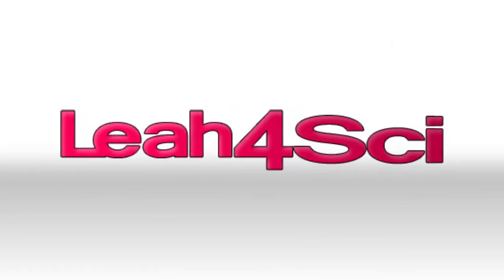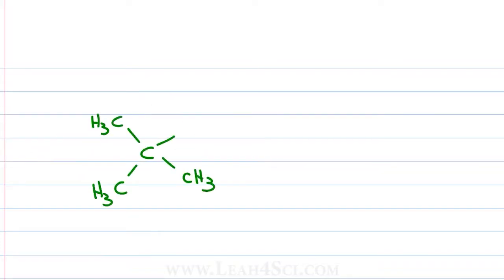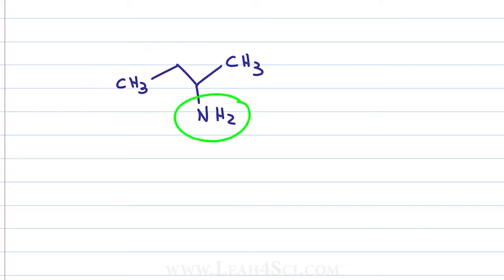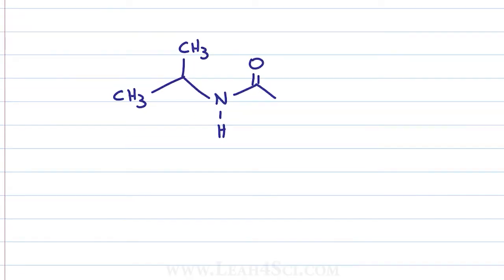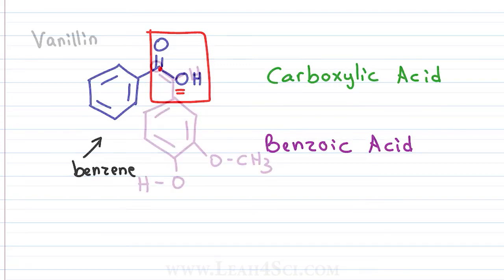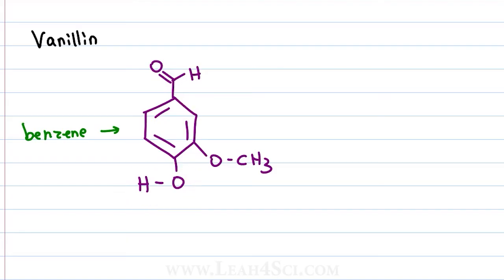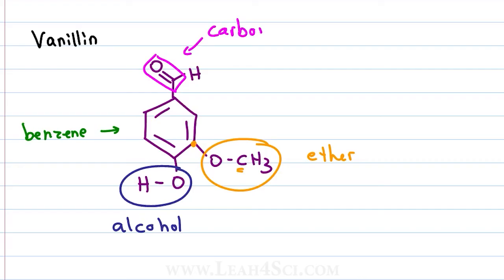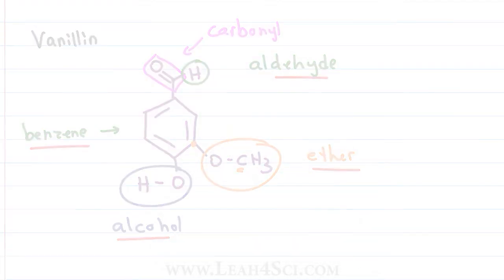Functional Groups Practice for Organic Chemistry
presents: Functional Groups Practice for Organic Chemistry

This video provides some practice problems for the identification of organic chemistry functional groups in various molecules. These groups include the amine, amide, carboxylic acid, alcohol, ether, and more. You’ll learn what the groups look like, how to specify the degree of substitution of certain groups, and some tips to help you identify the groups more quickly when fully drawn out, and when given skeletal structures.

Pencil Trick for Identifying Degree of Substitution

For even more on Functional Groups, Catch my entire nomenclature video series along with the functional groups practice quiz and cheat sheet